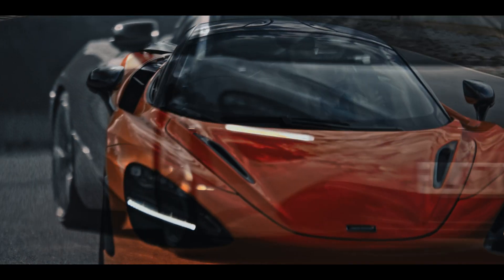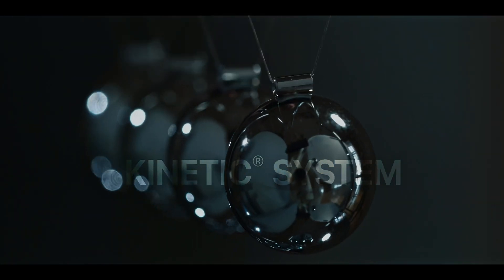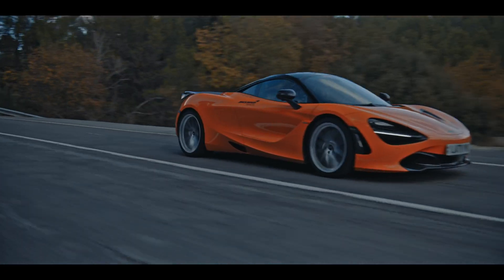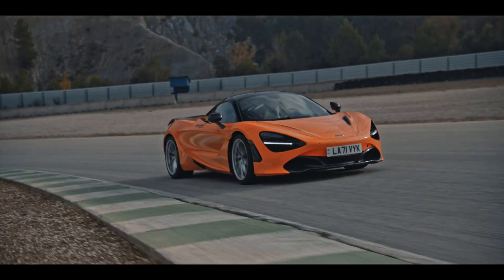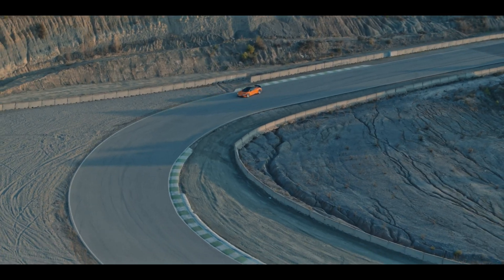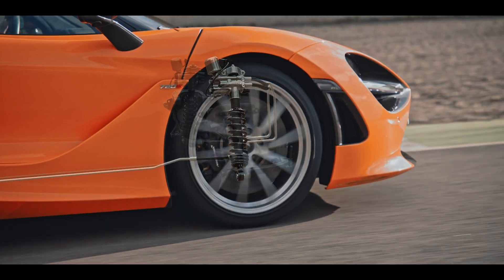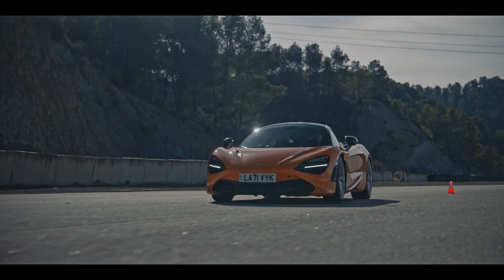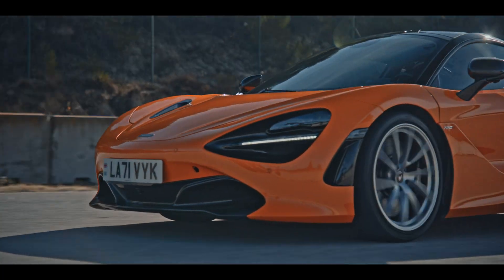Kinetic System explained on a McLaren 720S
The long term close collaboration with between McLaren and Monroe Intelligent Suspension has resulted in the superb handling of many supercars, breathing new life into them.
The Kinetic system was jointly developed by Monroe and McLaren engineering team. It can inject the soul of a true supercar, integrating the driver and the road into one.
Through a system of hydraulic interconnected dampers, Kinetic substitutes the classical roll bars, by a semi active chassis system, with roll control and independent control of rebound and compression on each corner of the vehicle.
Featured Vehicle: McLaren 720S
Circuit: Castellolí Circuit, Spain
McLaren Vehicles with Kinetic system:
- McLaren 12C
- McLaren 12C Spider
- McLaren P1
- McLaren 675LT
- McLaren 675LT Spider
- McLaren 765LT
- McLaren 765LT Spider
- McLaren 720S
- McLaren 720S Spider
- McLaren 750S
- McLaren 750S Spider
- McLaren Elva
- McLaren Senna
- McLaren Senna GTR
- McLaren Speedtail
- McLaren 750S
- McLaren 750S Spider